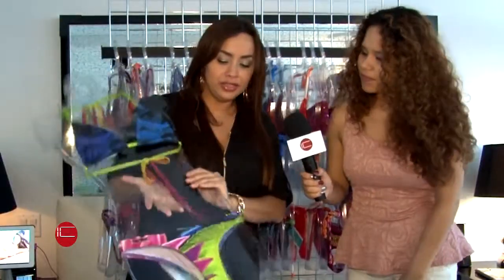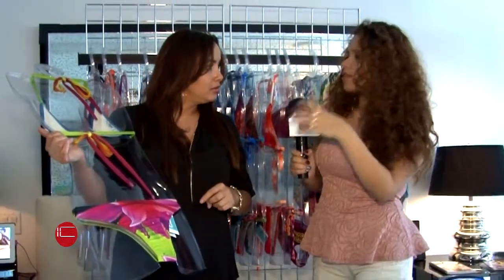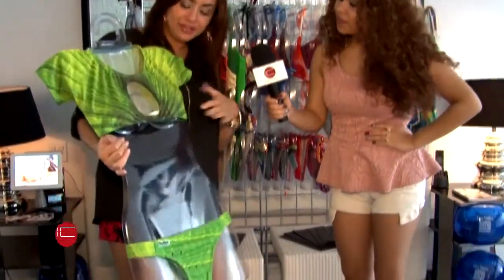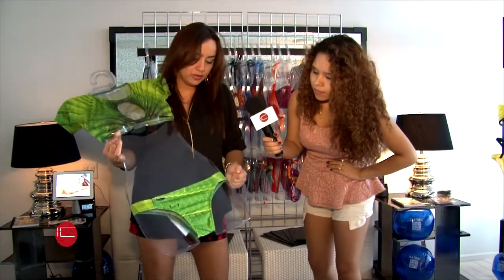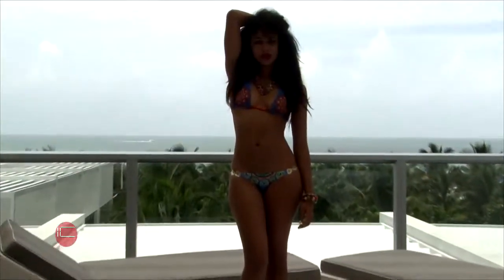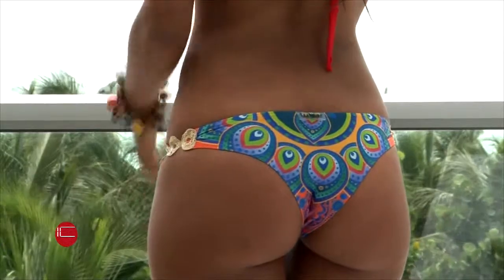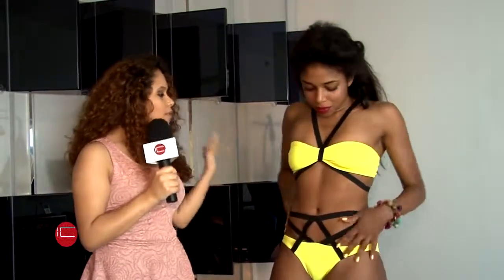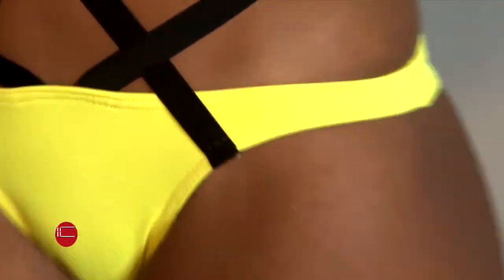Salon Allure Interview for IC: Lila Nikole 2014 Swimwear Collection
Lila Nikole 2014 Swimwear Collection at Salon Allure interview for Inside Couture